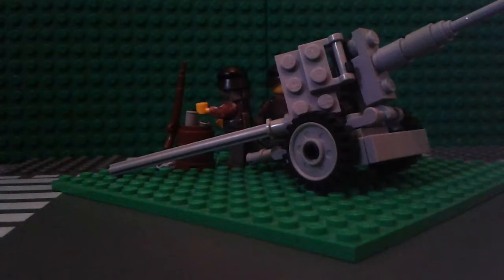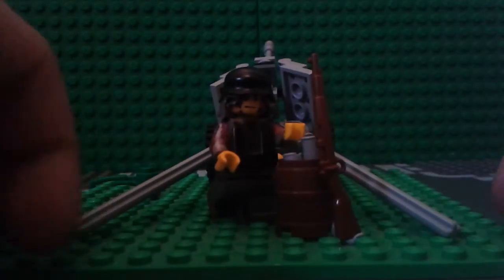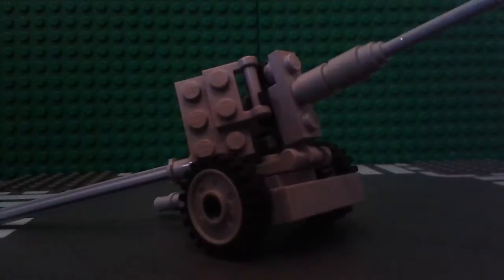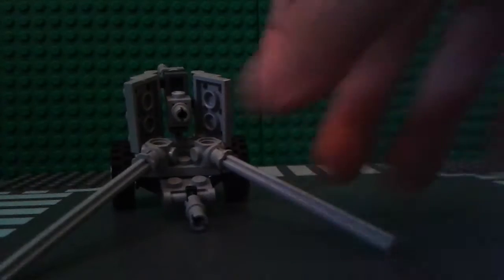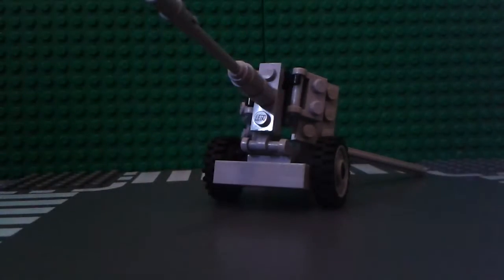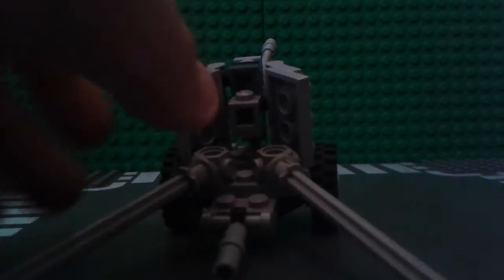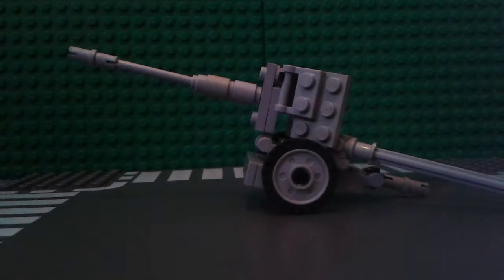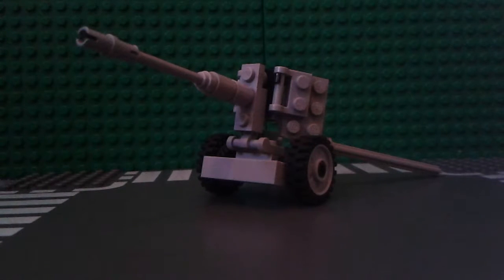Pak 40 review